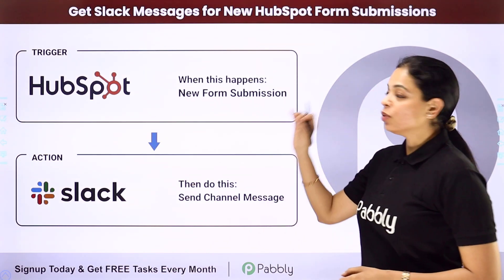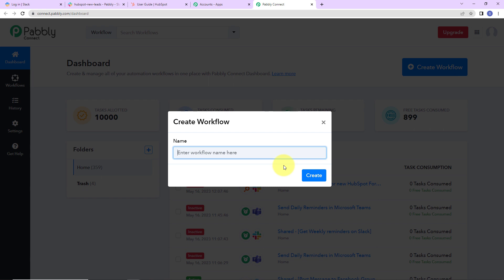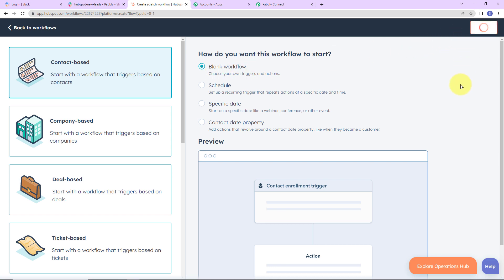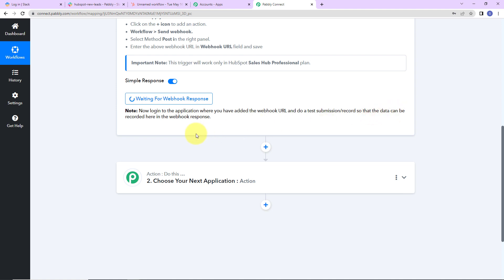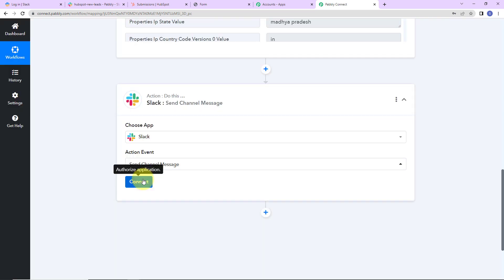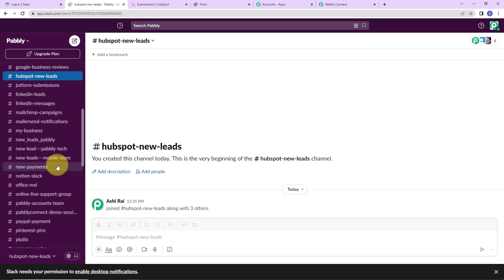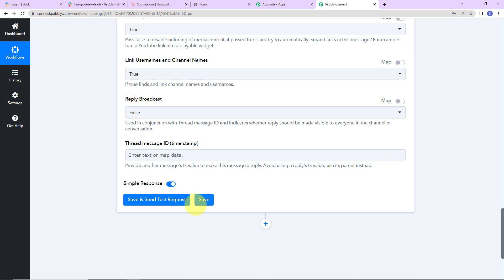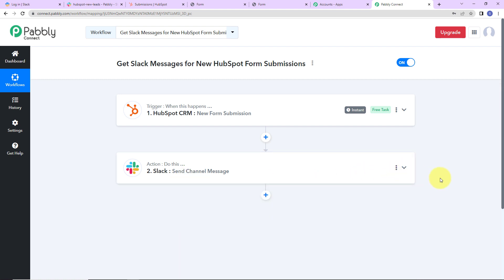How to Get Slack Messages for New HubSpot Form Submissions - HubSpot Slack Integration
In this video, we will learn HubSpot Slack Integration using Pabbly Connect. With this integration, you can receive instant Slack messages for every new form submission in HubSpot. This integration will ensure efficient communication and immediate notifications for your team.

1. Automation: Pabbly Connect offers automation capabilities that can help you automate mundane and repetitive tasks. This allows you to save time, money and resources.

2. Integration: Pabbly Connect provides a wide range of integrations so that you can connect different web services with each other. This helps you to create smarter workflow processes and make your business more efficient.

3. Security: Pabbly Connect takes security seriously and provides an industry-standard security system to protect your data and applications.

4. Scalability: Pabbly Connect is highly scalable and allows you to easily add new applications and services to your workflow.

 5. Cost-effective: Pabbly Connect is cost-effective and provides plans for different business sizes.